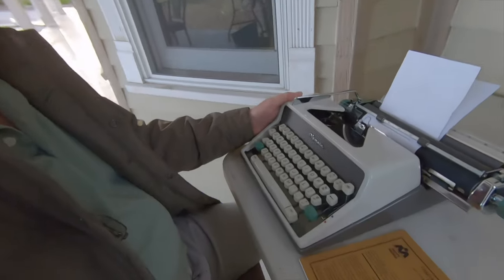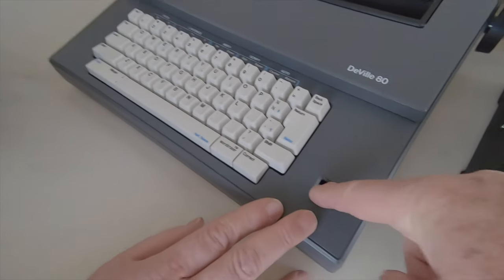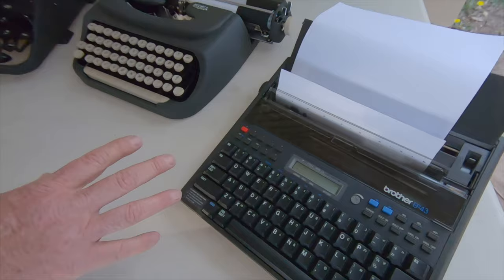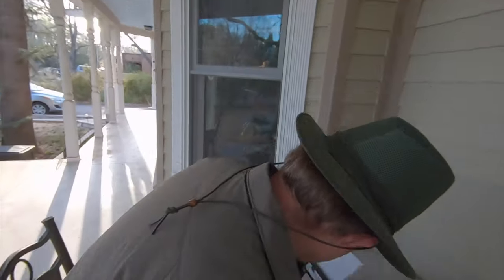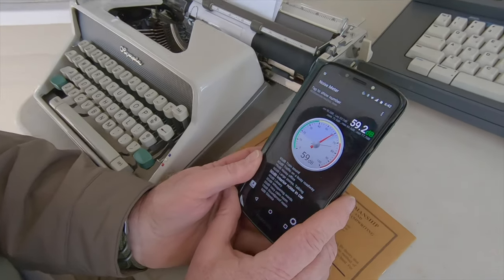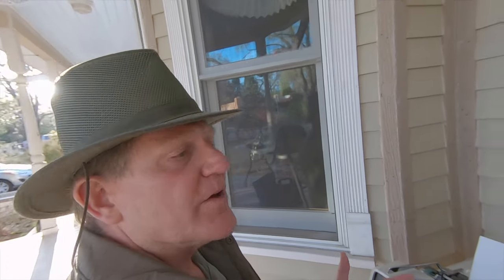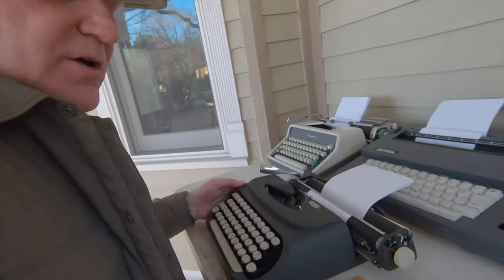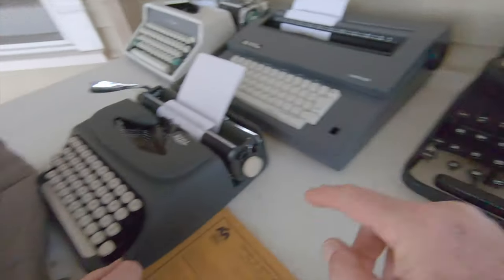Typewriter Video Series - Episode 220: How Loud is it?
Joe and Kevin compare the loudness of the Remington Noiseless 7 against an Olympia SM7, a Smith-Corona DeVille 80 daisywheel electronic, a Royal Dart ultra-portable and a Brother EP-43 thermal typer. Assuming we ever get to go out to coffee shops again, which would be the quietest?